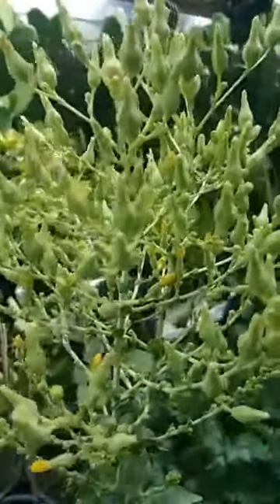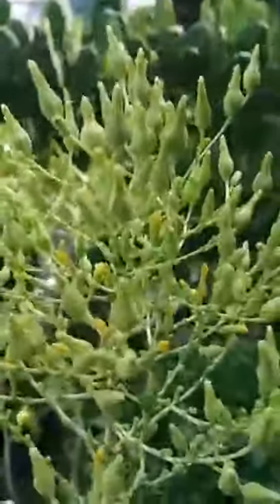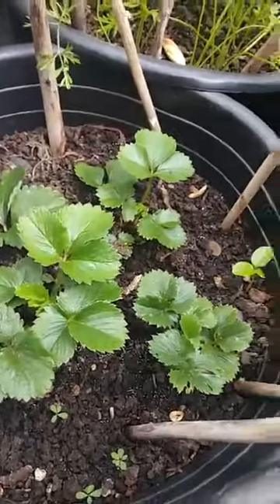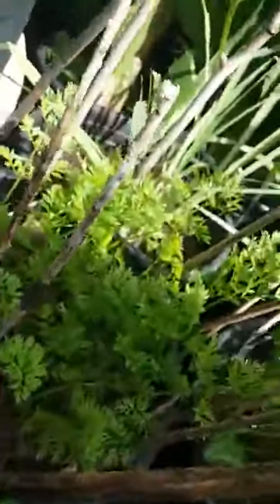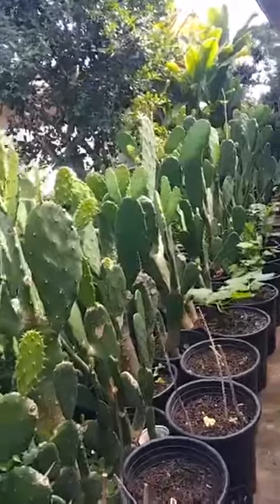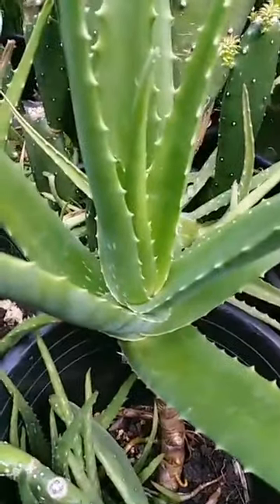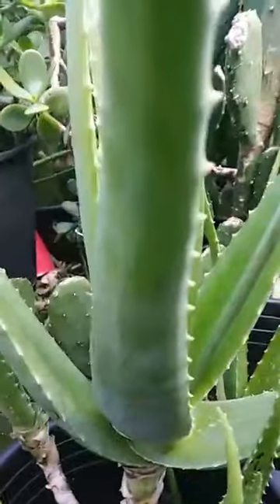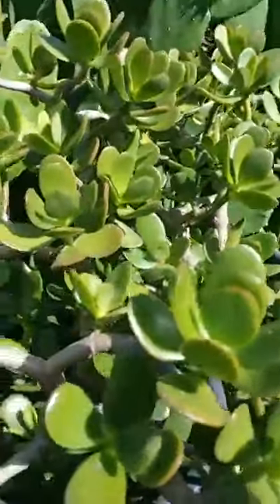Organic lettuce developing organic seeds @ Imelda's Jungle